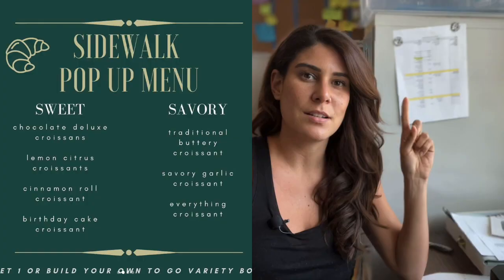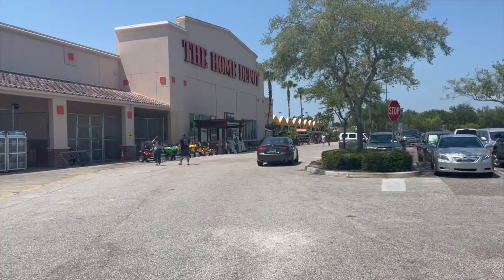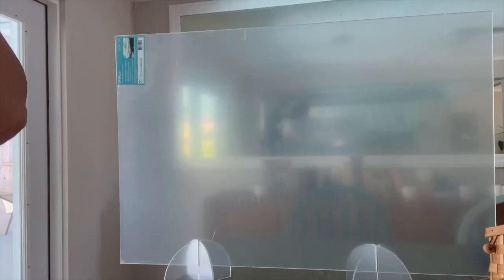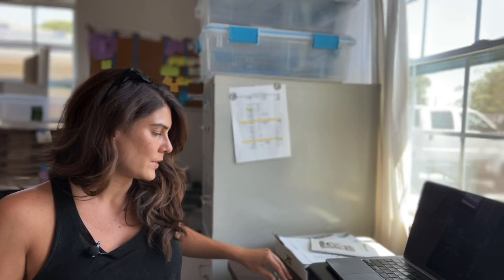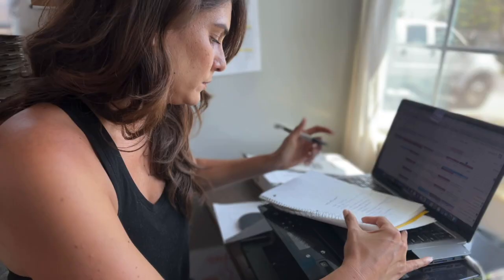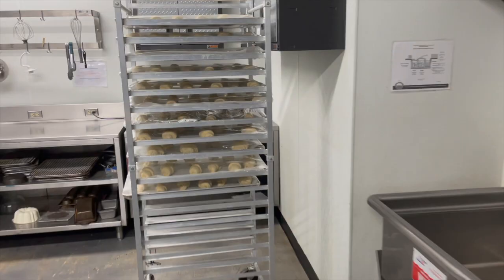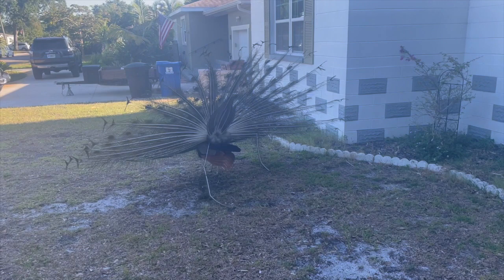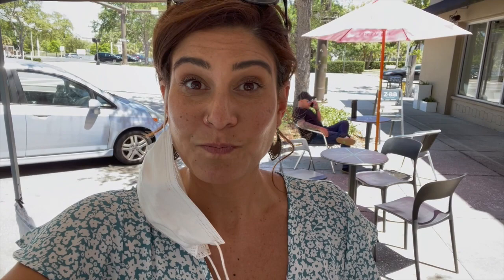VEGAN BAKER VLOG: A day in the life of a bakery owner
In today's video I bring you behind the scenes on the life of a vegan bakery owner. On this vegan baker vlog I show you what it was like getting ready for my first vegan croissant pop up since COVID. From making all the vegan croissants to setting up and all the things in between, this is a glimpse into what it's like owning a Florida bakery.

Get my Top 10 Tips for Successful Vegan Baking Guide

MY GEAR
Kitchenaid Mixer in Majestic Yellow

To find out more about vegan baking, make sure to check out the Curious Cat Bakery Blog